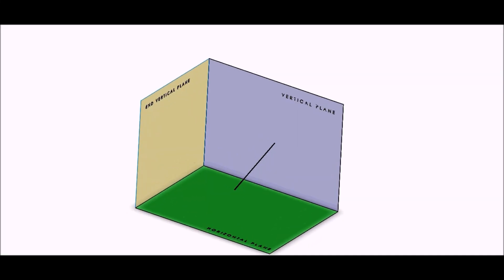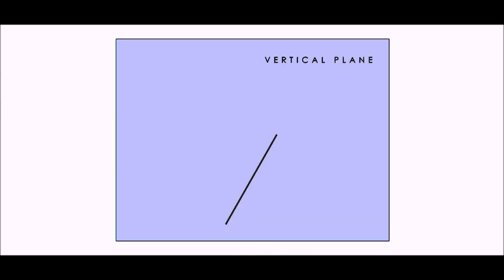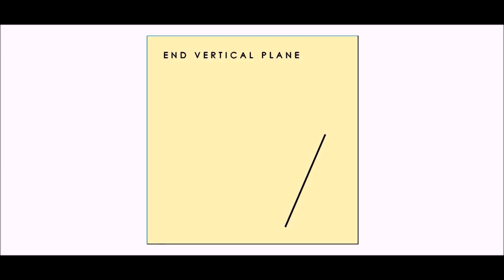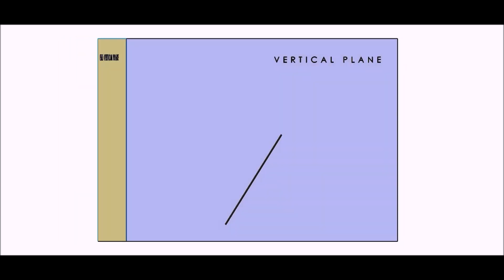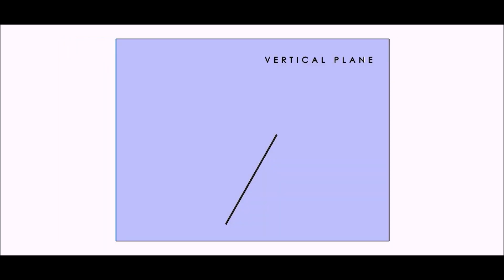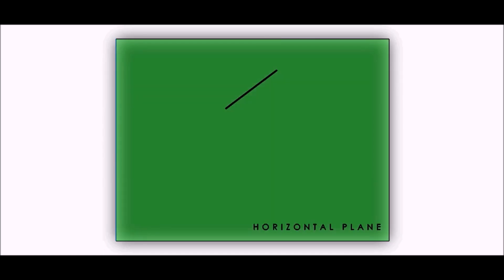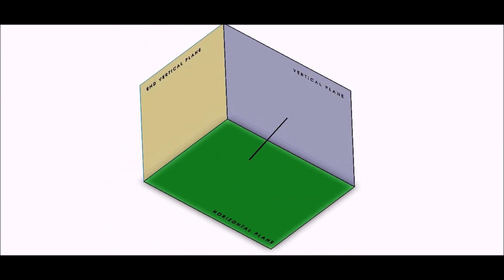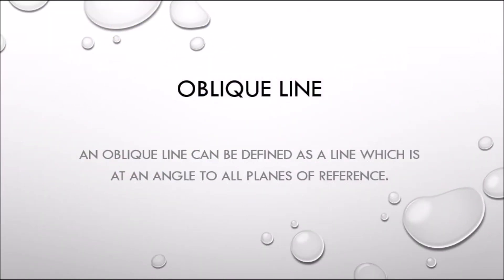Oblique Line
Introduction to Oblique Lines in Descriptive Geometry of Line and Planes.